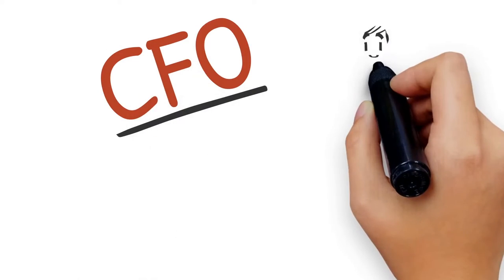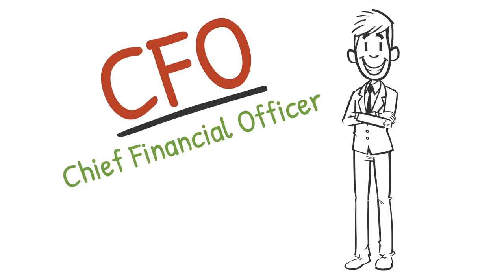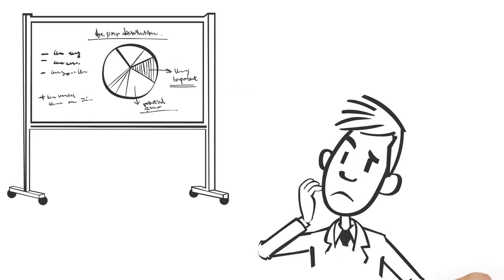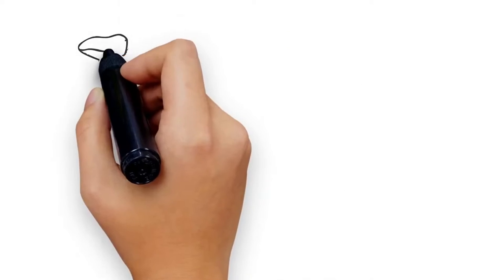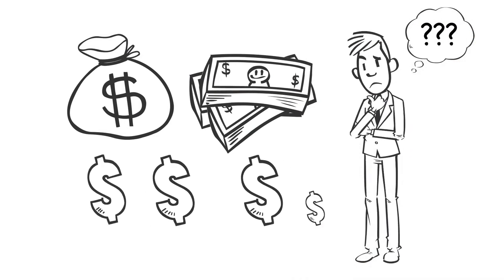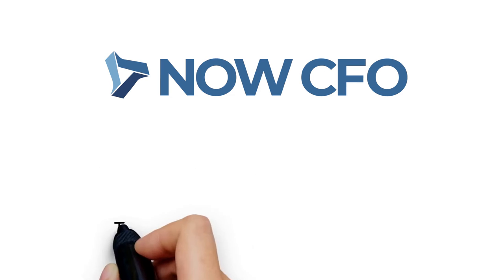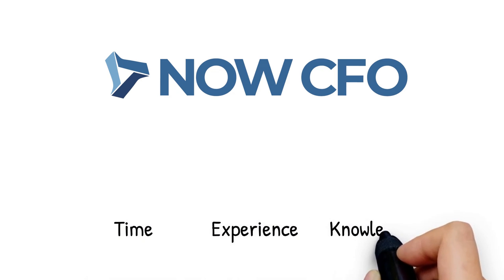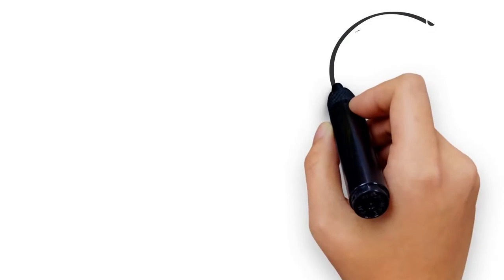NOW CFO Services | Outsource Interim CFO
Whether your organization is a small start-up looking to disrupt the market, or a major corporation leading your industry, NOW CFO can match your company with an experienced financial consultant, from a CFO or controller to a staff accountant or bookkeeper that understands your financial needs and possesses a comprehensive knowledge of your specific market.

NOW CFO provides our clients with a unique approach to analyzing company financials - from the bottom up, instead of the top-down - offering in-depth reporting on the entire lifecycle of a customer journey, beginning with an analysis of initial touchpoints and following through to the completion of a purchase.

In addition to financial reporting and analysis, NOW CFO also specializes in CFO consulting services, helping you find the best-outsourced CFO for your business.

 Get Connected!